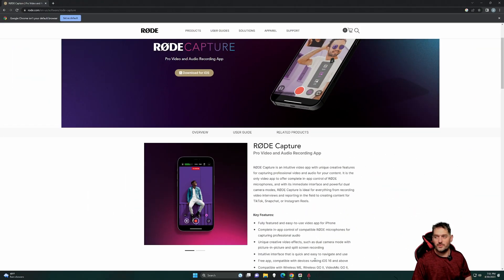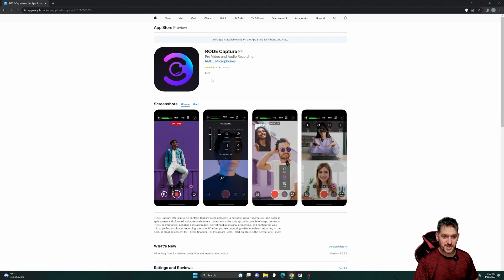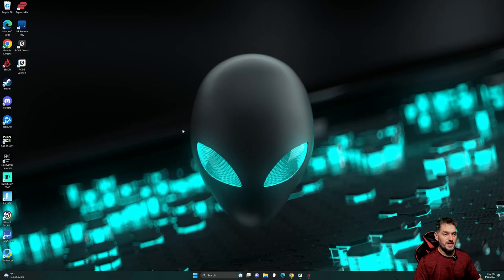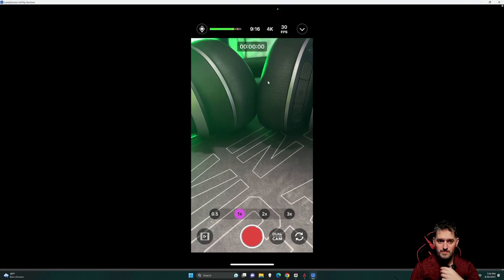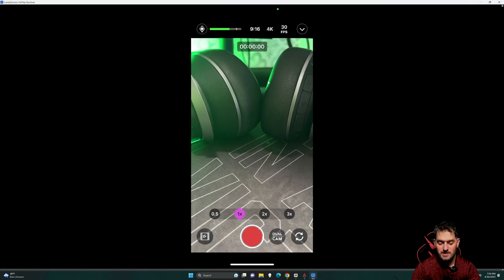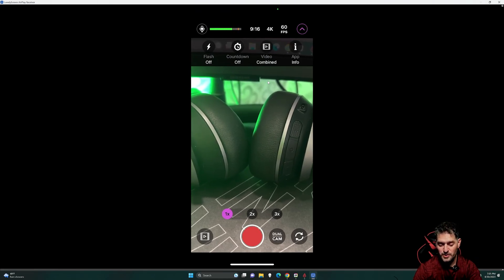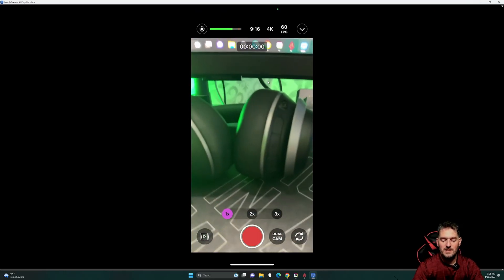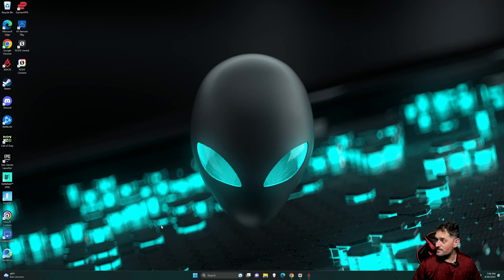RODE CAPTURE APP | SETUP AND REVIEW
Good Morning, afternoon, and evening.

Rode released their capture app  that allows you to use your phone (IPHONE ONLY AT THE MOMENT) as a video capture device that you can use as part of your content creation ecosystem.
This app is called RODE CAPTURE and is very easy and straight forward to use.